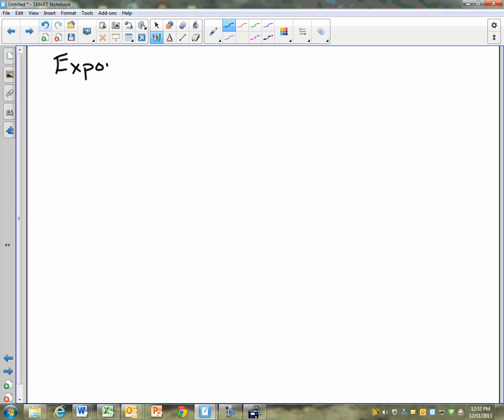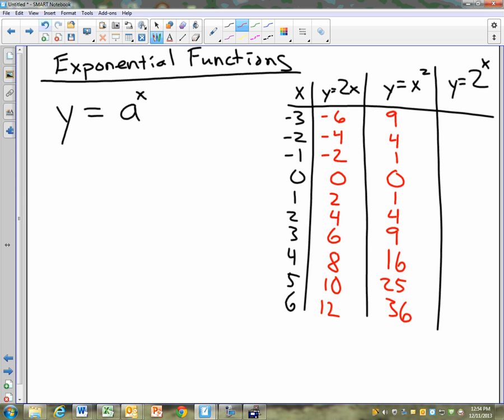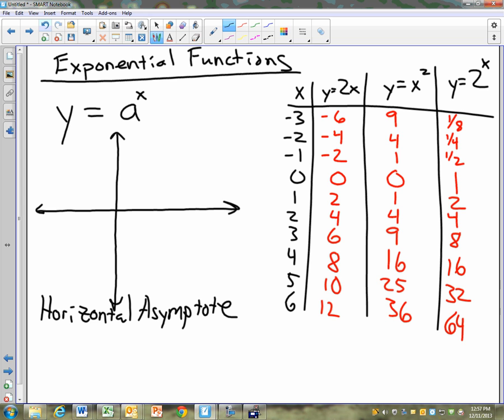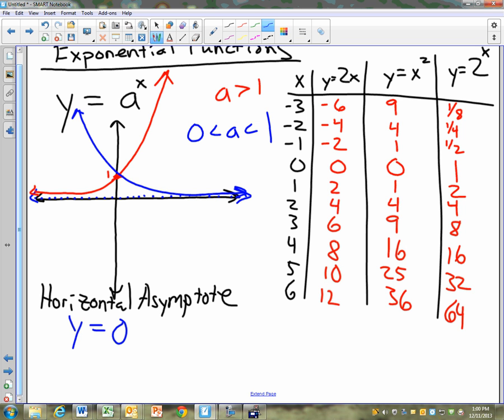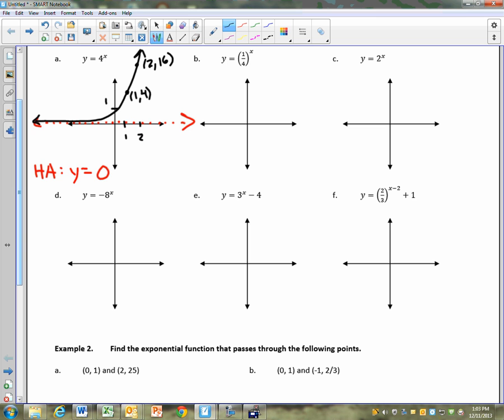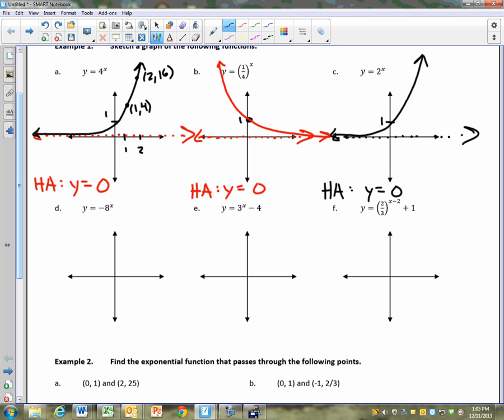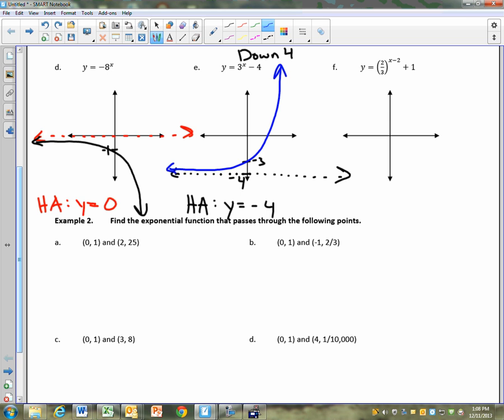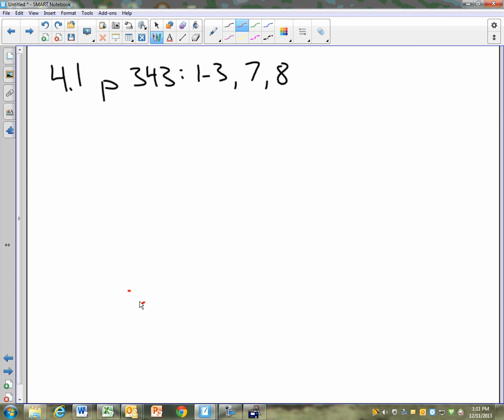Precalculus Unit 4.1 Notes Exponential Functions